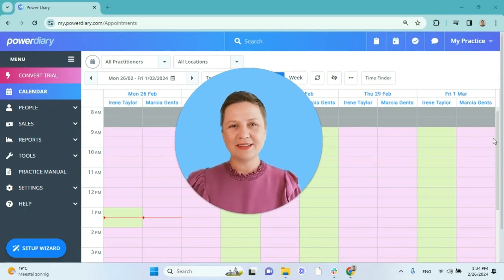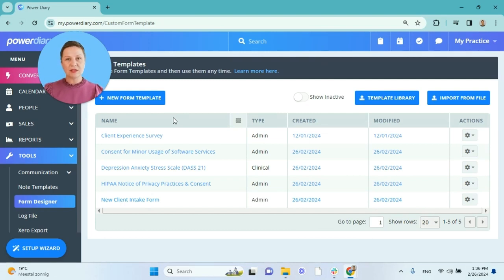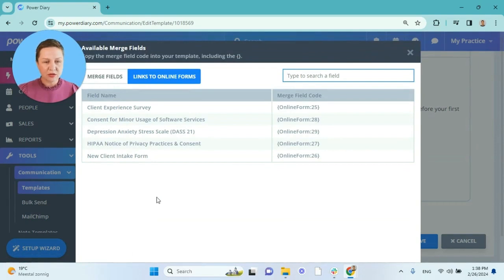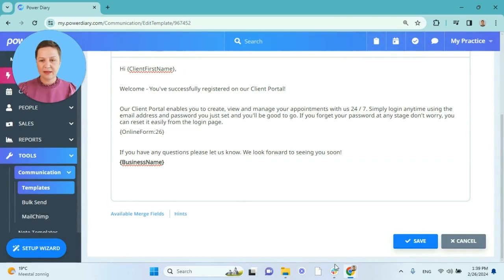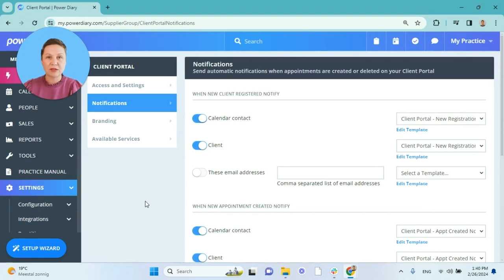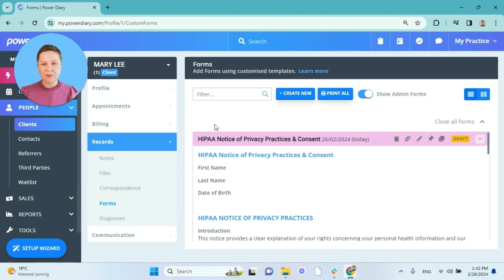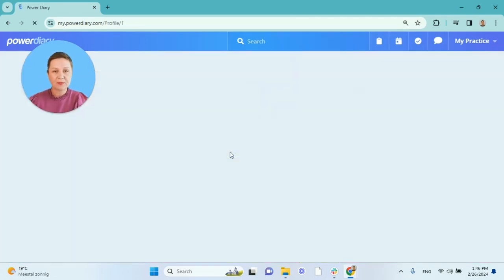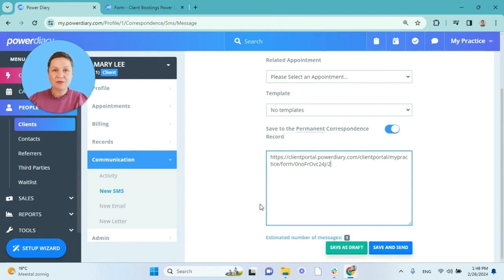Sending Online Forms To Clients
Watch a tutorial on how to share online forms with clients using Power Diary.